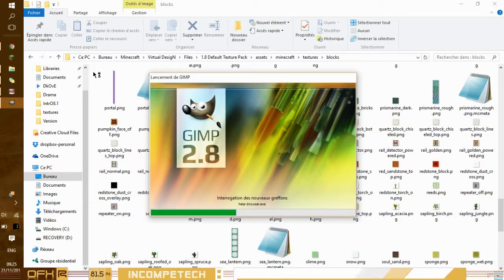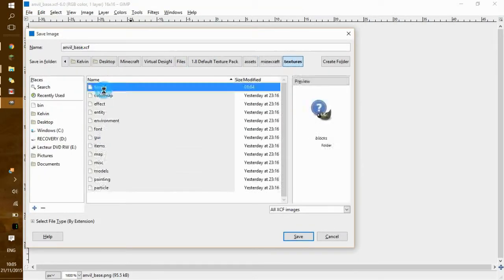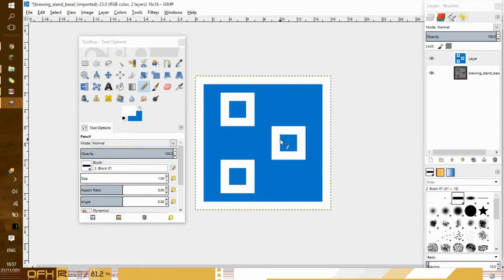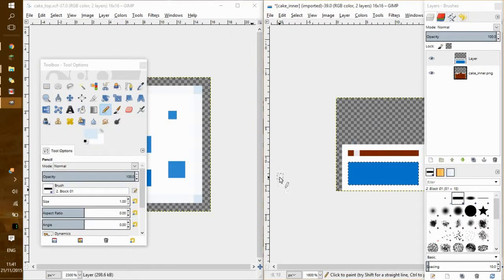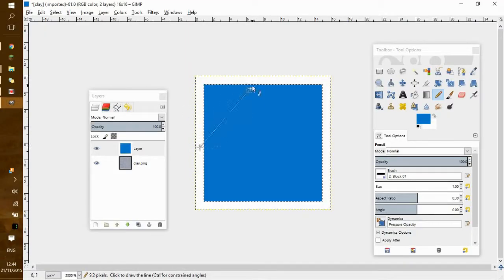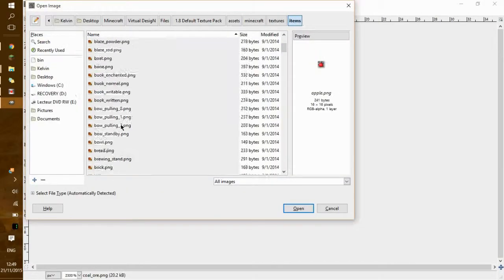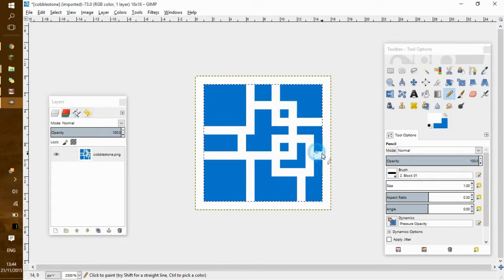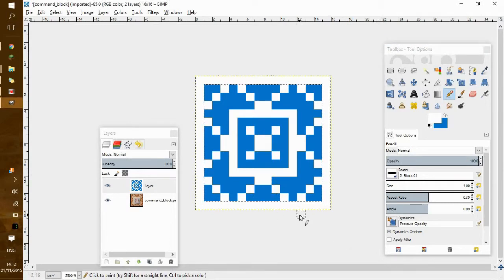MinecrafT: What Is ClaY? [Texture Pack CreatioN Part 1]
So this is my first time using Gimp and voiceover-ing anything really. It's also my first time making a texture pack to. Don't worry, it's still...er.. watchable. I thought of this [really cool] texture pack idea. It's like a blueprint kind of thing.

Outro: La La La